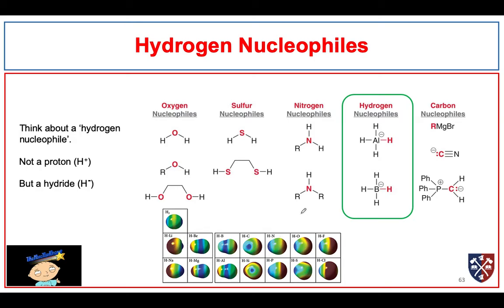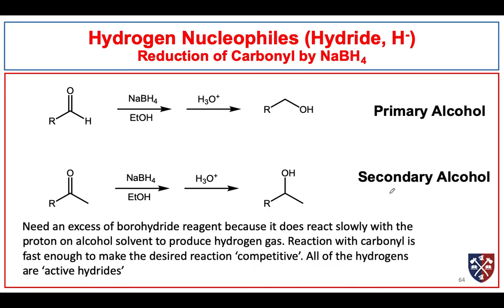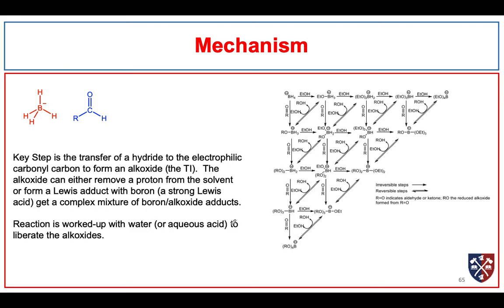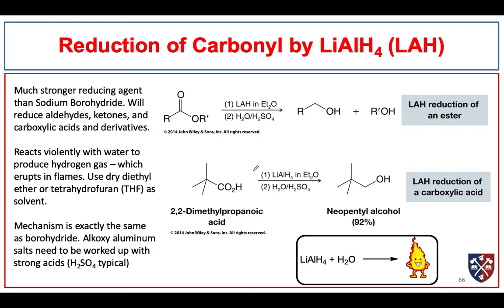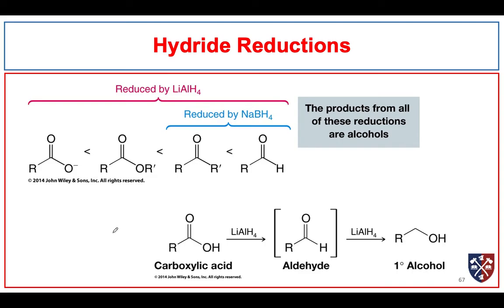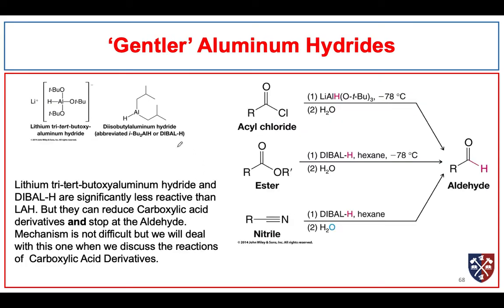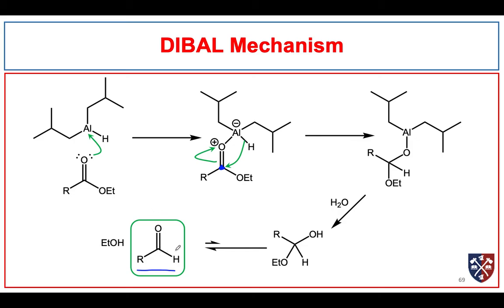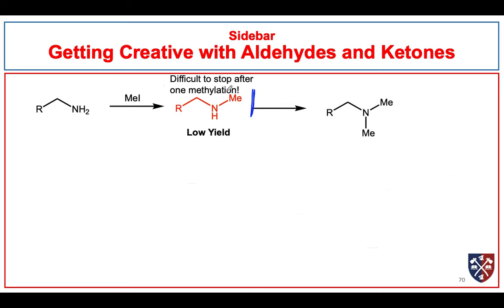Hydrogen Nucleophiles/Aldehydes and Ketones/CHEM 2533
Reductions of carbonyl containing compounds with NaBH4, LiAlH4 and DIBAL. Also look at Reductive Amination.